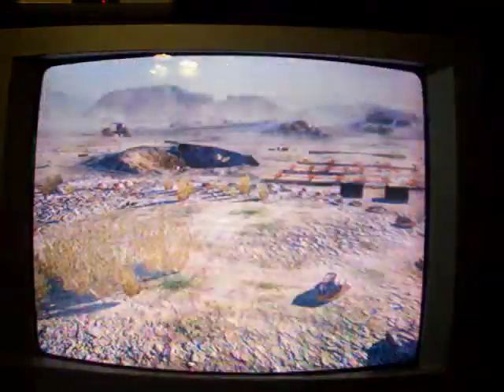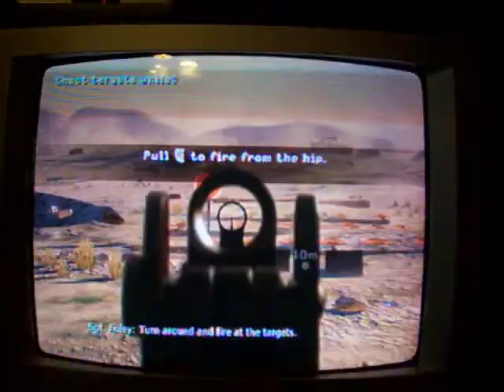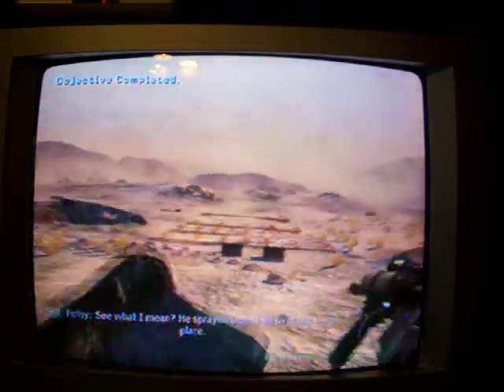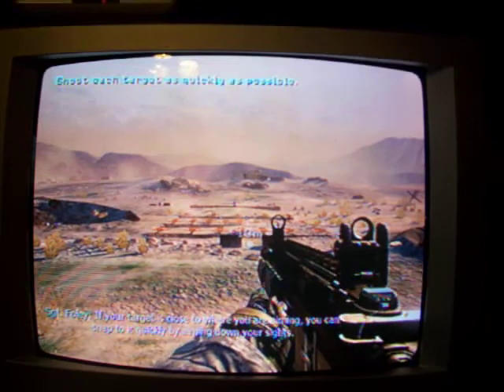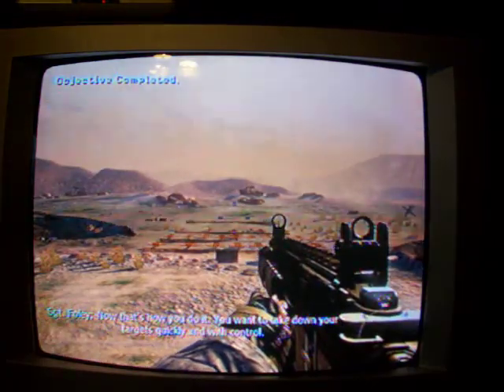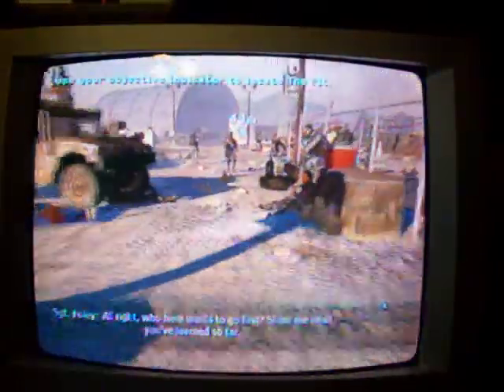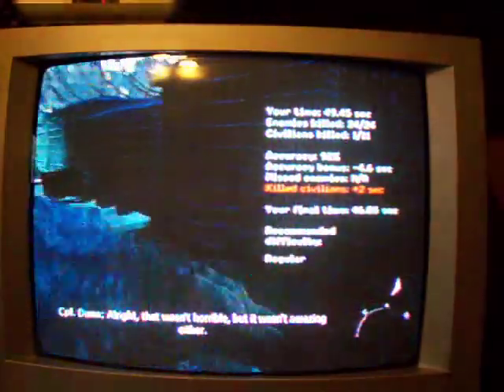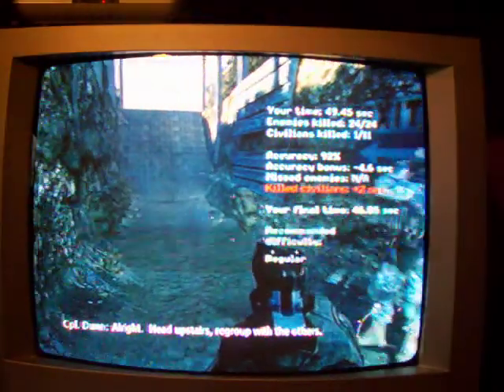Let's Play Call Of Duty 4 Modern Warfare 2 Part 1